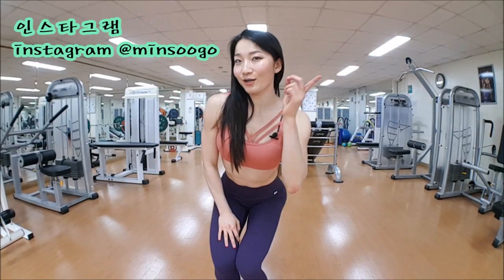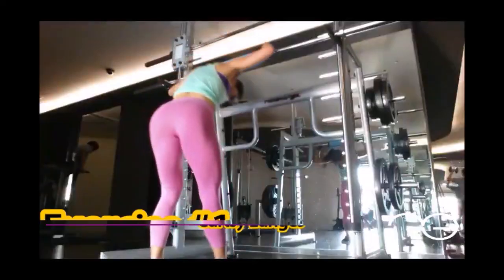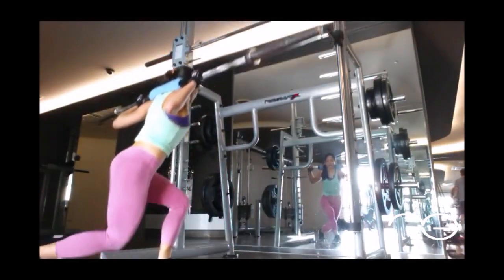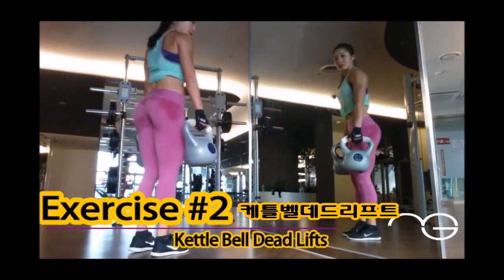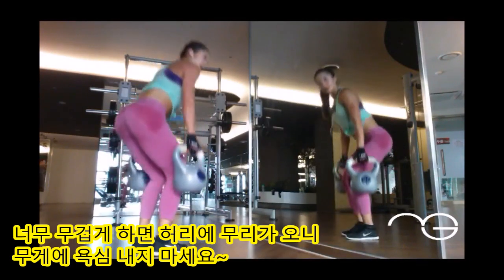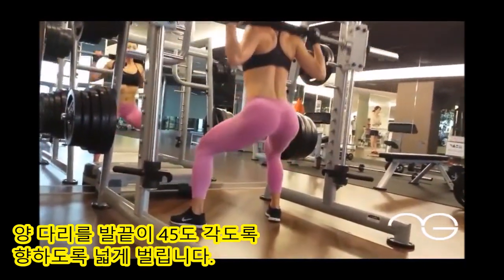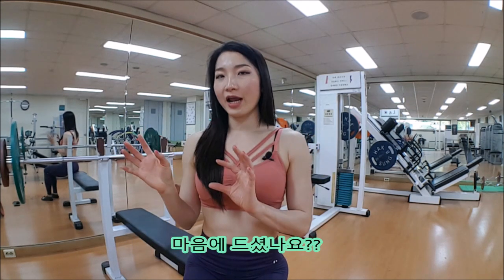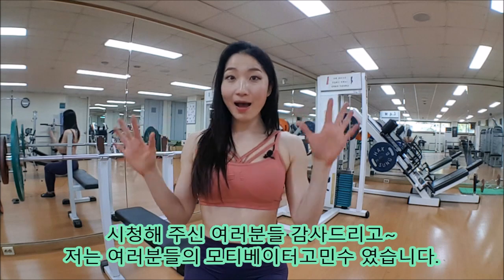3 Great Exercises to Build Your Glutes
We all want a nice booty for the beach, for the gym…and you know what having strong glutes has a lot of advantages in day-to-day life.  Here are three of my favorites for you to include in your workout:

Curtsy Lunges
Cross one leg back behind the other and keep your back straight going down.  As with any lunge, it is still more of an up down move.  This variation will work your booty and your legs and build a lot of strength and coordination in the process.  You can alternate legs like I do, or just stick to one side moving up and down before switching sides.  10 – 12 reps each side.

Kettle Bell Dead Lifts
With two moderately heavy kettle bells, pick each up like you would a suit case.  Keep your back straight and your head neutral.  Lift with your core tight and squeeze your butt at the top of the move.  As you can see, you move the bells up, down to almost touching the ground, and straight up again.  You don’t want to bounce through the motion.

Wide Leg Squats
With a bar or body weight, move your legs just beyond shoulder width and point your toes out at 45 degrees.  Squat down as deep as you can, control the motion, and keep everything tight, squeezing the booty at the top of the move.

Stay Active and Be Happy!

Note: All information provided by Minsoo Go is of a general nature and is furnished only for educational/entertainment purposes only. No information is to be taken as medical or other health advice pertaining to any individual specific health or medical condition. You agree that use of this information is at your own risk and hold Minsoo Go harmless from any and all losses, liabilities, injuries or damages resulting from any and all claims.